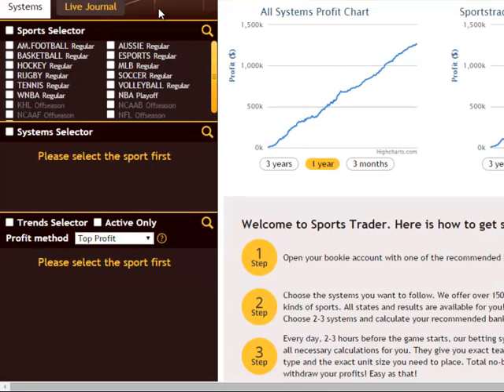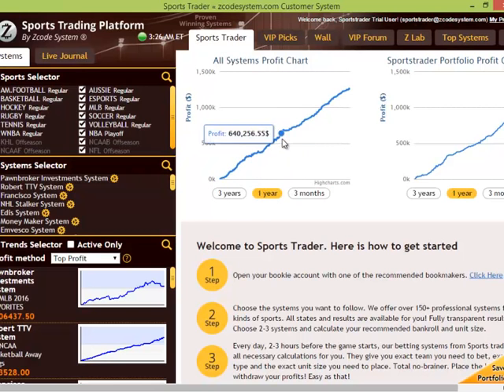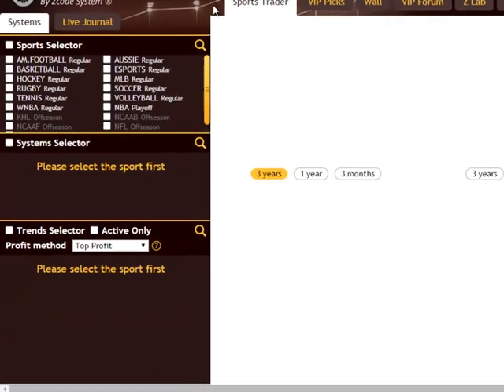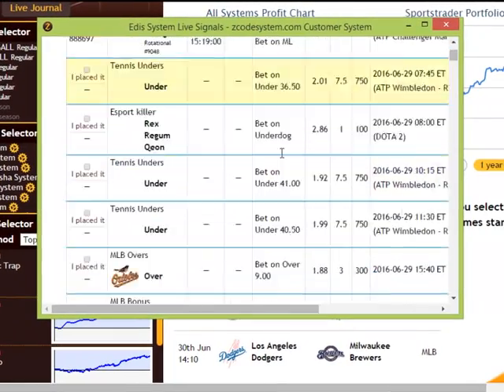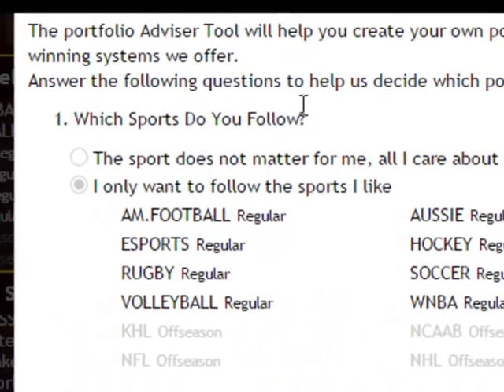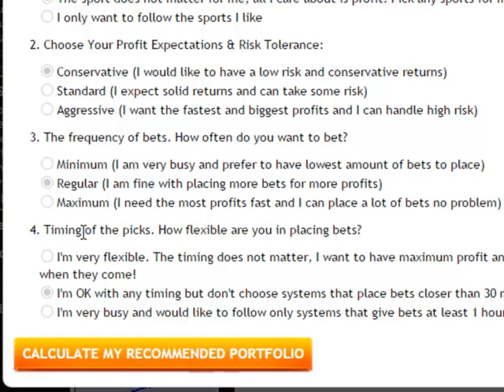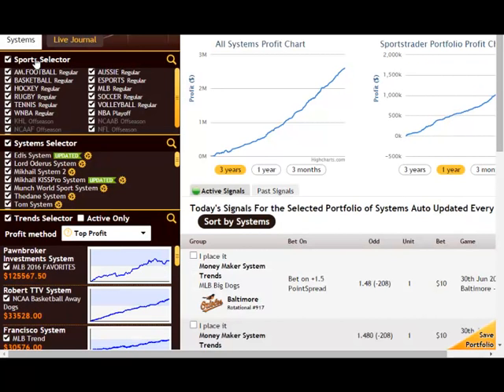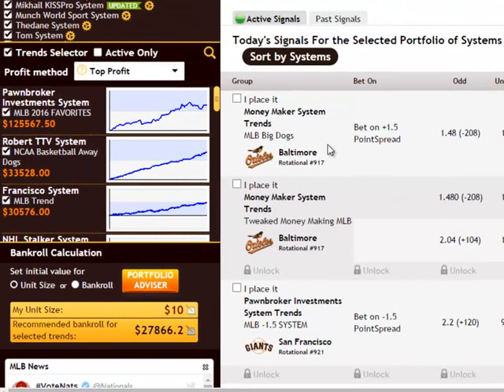Zcode Sports Trader Video Tutorial